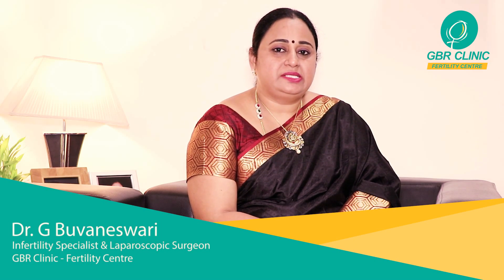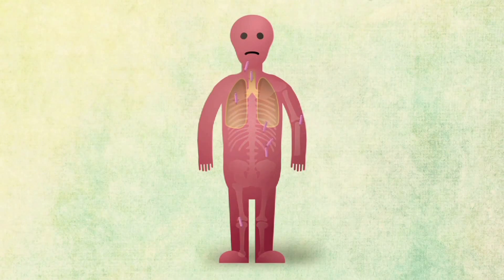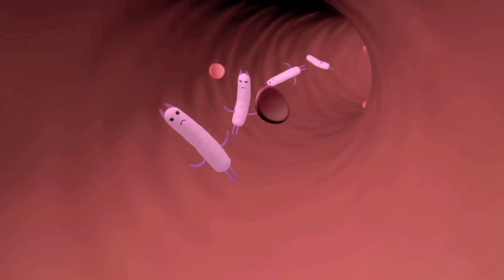How Tuberculosis affects infertility? | Causes, Symptoms & Treatments | Dr G Buvaneswari | Chennai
Ranked No.1 Best IVF & Fertility Centre in India - 2016 by The Times of India. GBR Clinic & Fertility Centre, Chennai.

Dr G Buvaneswari clarifies doubts about Tuberculosis, How tuberculosis affects infertility, Symptoms and Treatments for Tuberculosis  in Kalaingar TV "Snegithiye" program.

“Enabling millions of infertile couples to experience the joy of motherhood”

The clinical team headed by Dr. G Buvaneswari, MBBS, DGO, DNB (OG), Dip. ALS (Germany), functions as a well-knit unit providing high success rates in infertility treatment in India at an affordable cost.

Having successfully done few thousand cycles of IUI, IVF & ICSI, GBR Clinic – Fertility Centre has wealth of expertise to provide above par treatment and care when it comes to managing infertility. The skill and knowledge the team has acquired is put to best use to understand each individual couples problems and to take them through the right treatment approach.

GBR Clinic - Fertility Centre
HIG – 1027
6th Main Rd, Mogappair Eri Scheme,
Mogappair West, Chennai,
Tamil Nadu 600037, India.